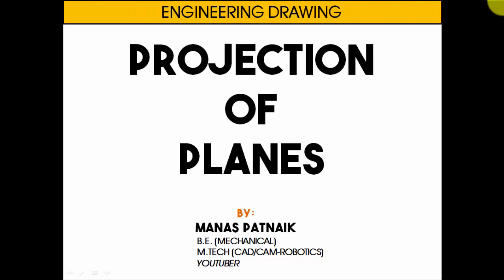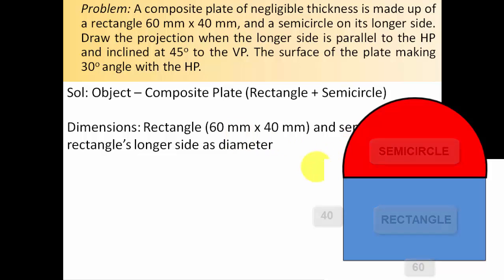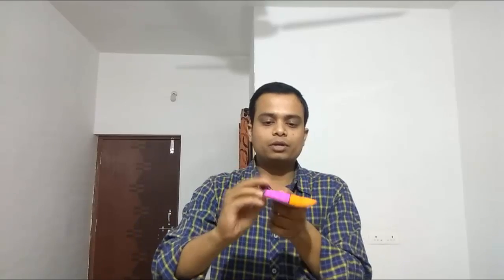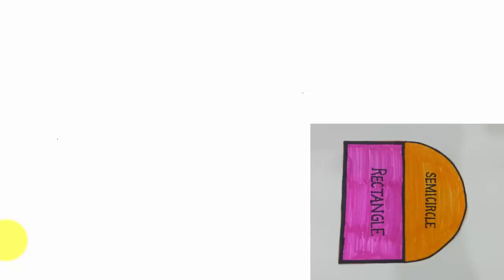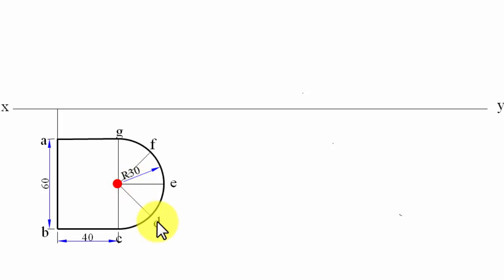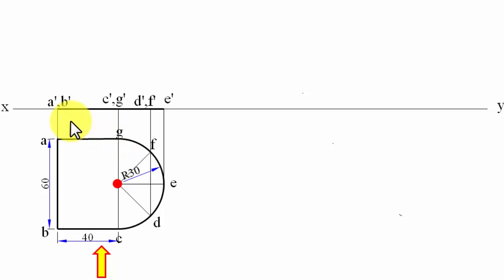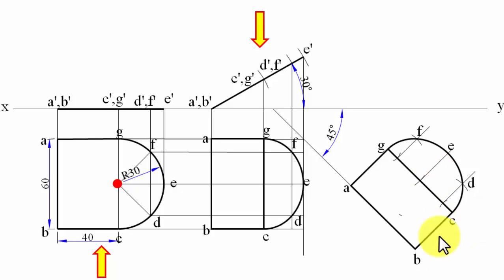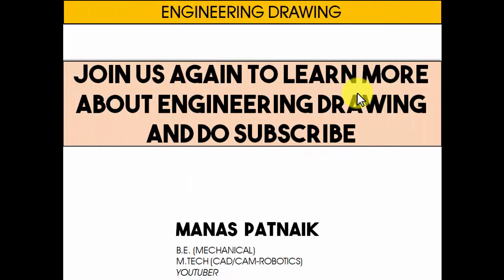PROJECTION OF PLANES_Lecture 11_Composite Plane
Problem based on Projection of Plane: A composite plate of negligible thickness is made up of a rectangle 60 mm x 40 mm, and a semicircle on its longer side. Draw the projection when the longer side is parallel to the HP and inclined at 45 deg to the VP. The surface of the plate making 30 deg angle with the HP.